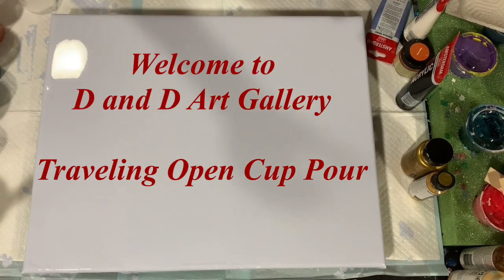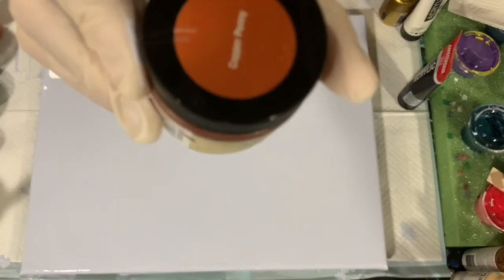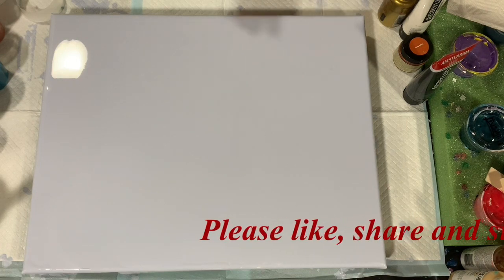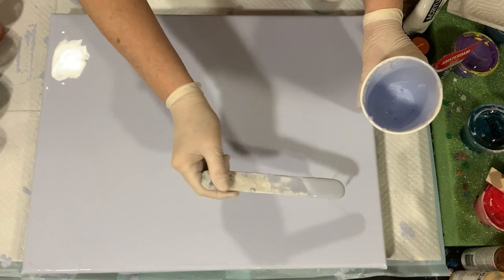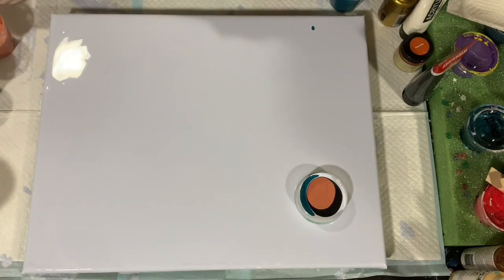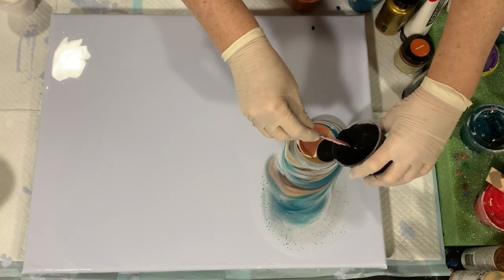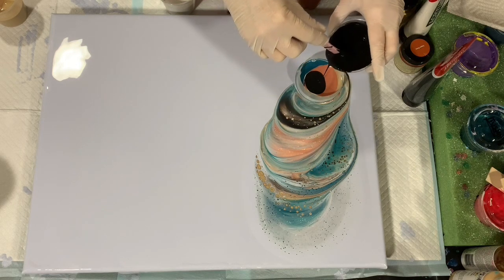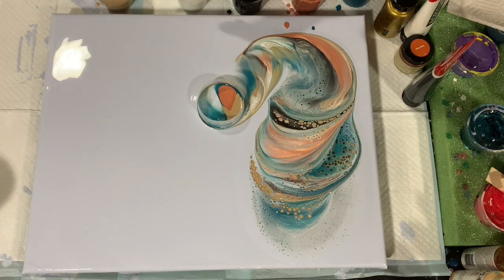(290) Traveling open cup pour acrylic painting using the MIX. Great results. Beginner tutorial.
Traveling open cup pour using the MIX. Great results. Beginner tutorial. I did a traveling open cup pour using the MIX on this 16 x 20" canvas with great results. This is my favorite pour! I just used the top ring of a plastic cup and kept filling it with paint, twisting it all over the canvas. The finished results are great!

Material used: Base coat:  Artist's Loft flow acrylic white with a dab of Amsterdam greyish-blue added. Paints:  Mysterious (made up of 4 paints - Artist's Loft metallic cobalt blue, Pebeo Dyna 357, Golden fluid acrylics turquoise, and FolkArt metallic black flash), Amsterdam oxide black, Rustoleum metallics copper penny, FolkArt Treasure Gold mixed with DecoArt 24k gold.

Pouring medium: 7 parts of the MIX: 1 part of paint. Thinned with water for consistency.